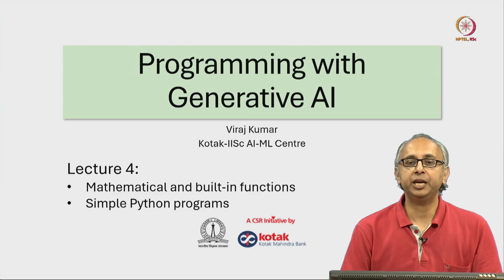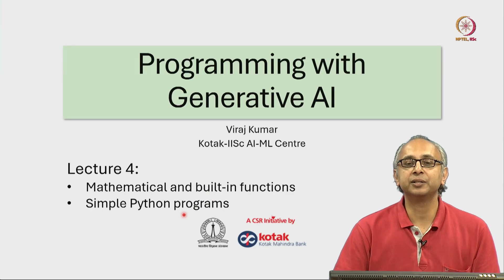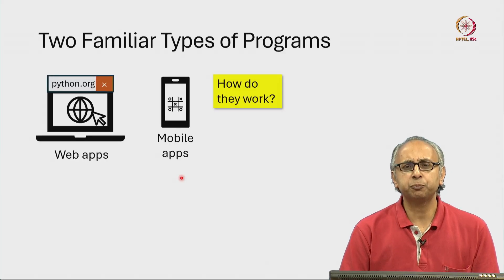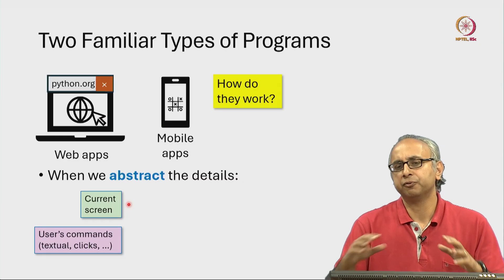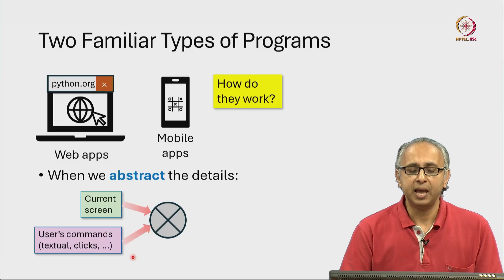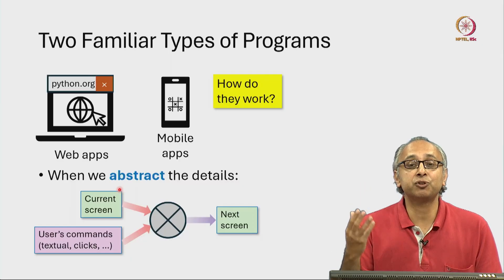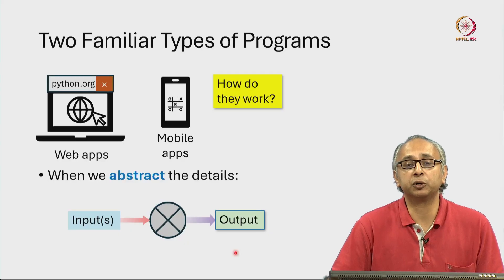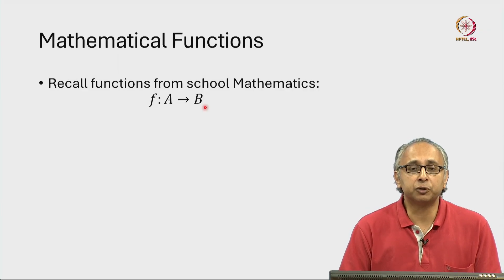Lec 39 Representing complex programs abstractly as functions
Abstraction, current state, next state